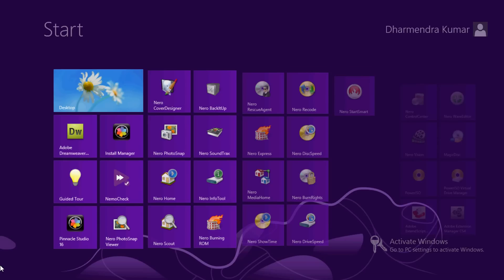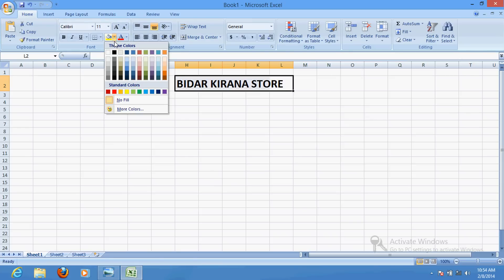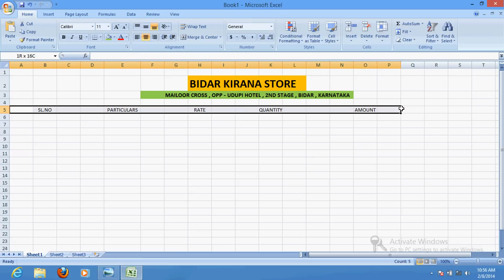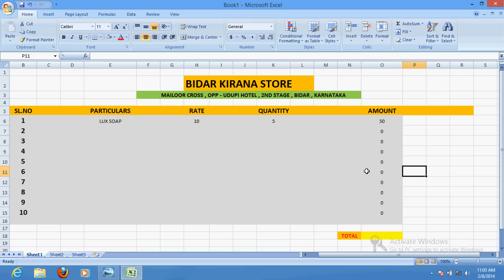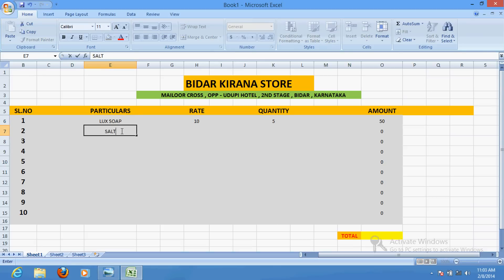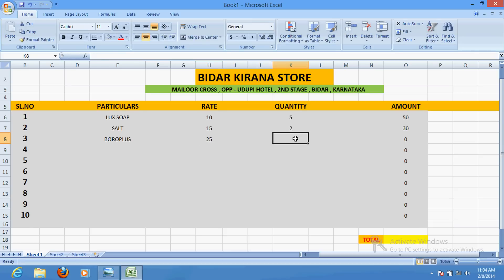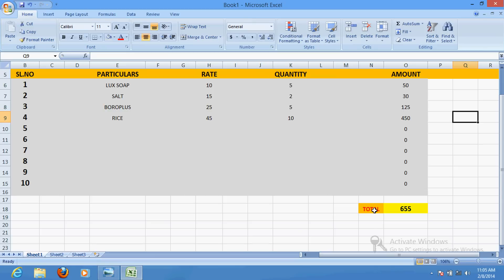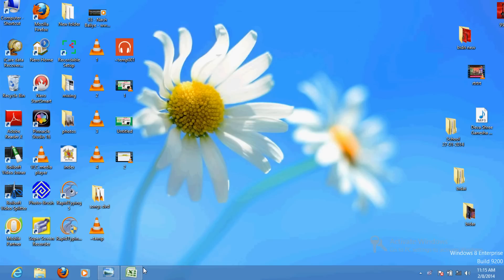how to make a simple billing software for small business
Learn the easiest way to make simple retail billing software to create invoice for your store or small business do it in excel  , No any programming skills are required. understand the concept of billing software and you can customize  this as per your requirement by creating the formulas in excel in the easiest way . you can also print the retail bill on paper and give it to the customer.
Simple and Easy steps for creating a  retail  billing software in Microsoft excel .

Step 1 -- First of all open a blank ms excel page or work sheet .

Step 2 -- Now create levels -- like -- SERIAL NUMBER , PRODUCT NAME , QUANTITY , RATE , AMOUNT , ETC. Color the levels name with suitable color to get a professional look.

Step 3 -- Set the desired formula for each automated calculations applicable such as auto sum , multiplication of rate and quantity , amount . for creating the formula watch this video , it just require to select the desired row with appropriate multiplication , summation , of division or percentage and again  select the proper column.

Step 4 -- Now define the total formula by using the selection and summation soft key as shown in video.

This software made on excel software is used for retail billing , for calculating cash memo of general store , medical store , hotel bill etc. This bill can also be printed on A4 size paper .